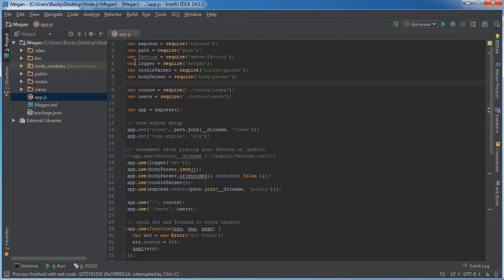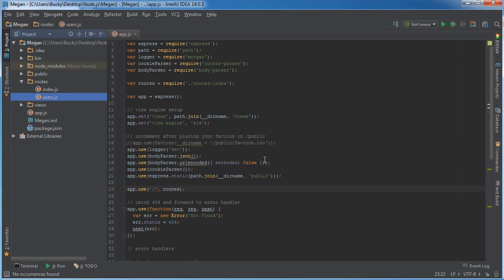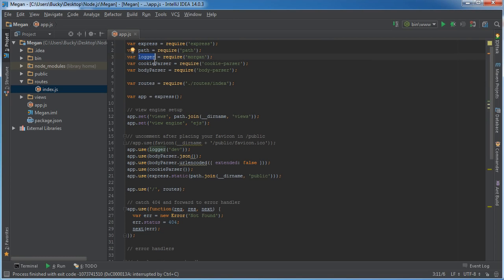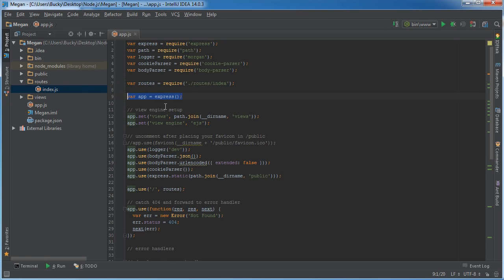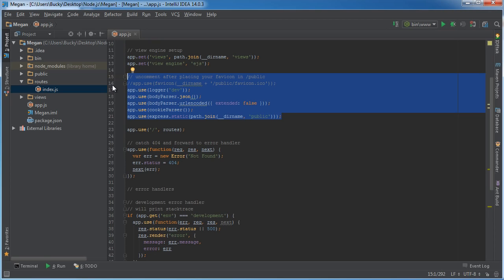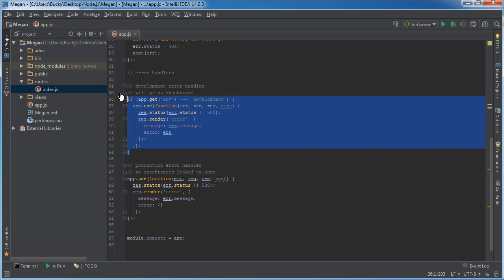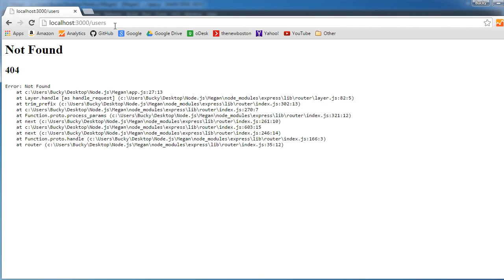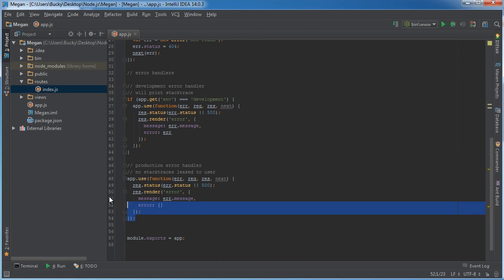Node js Tutorial for Beginners 18 Understanding app js